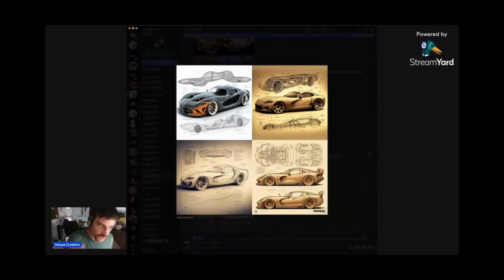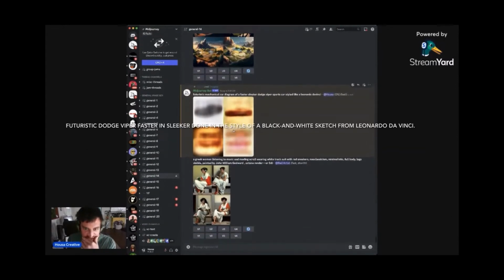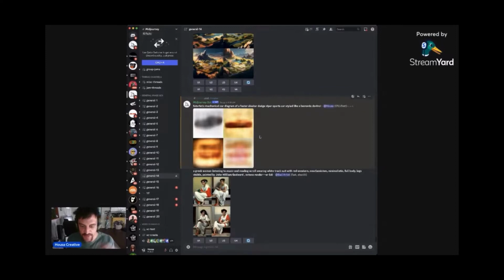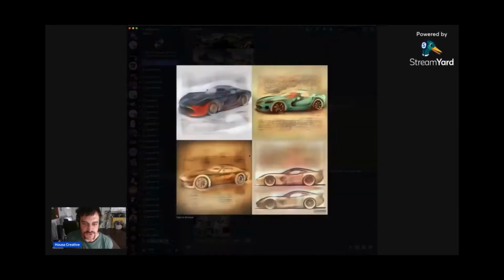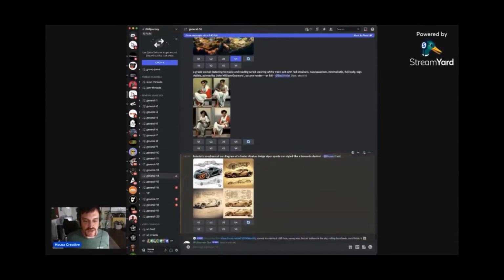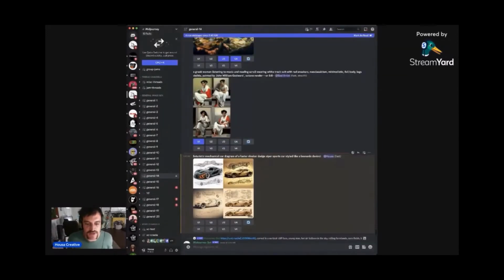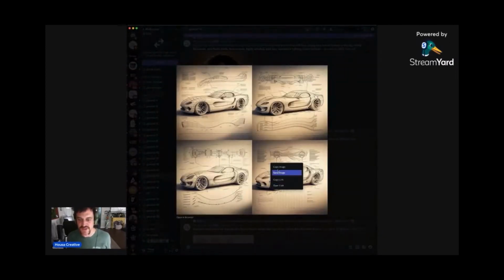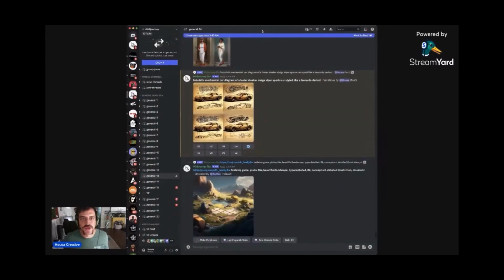MidJourney Creates Epic Future Car | Dodge Viper made with Ai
What happens when you ask me how to create a futuristic dodge viper?